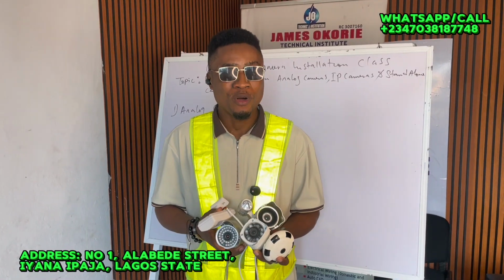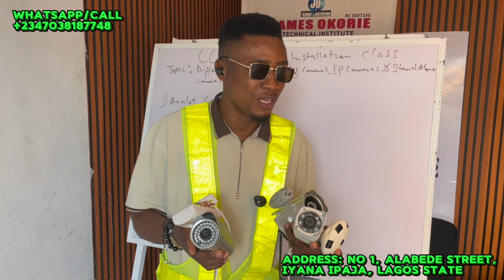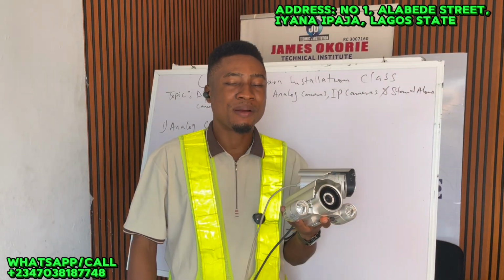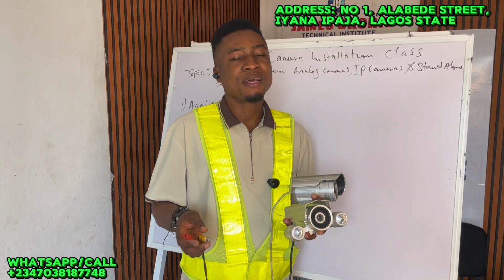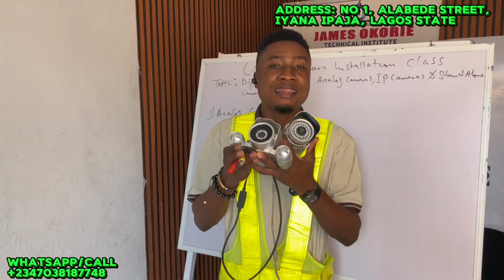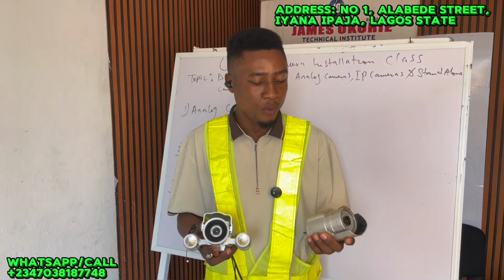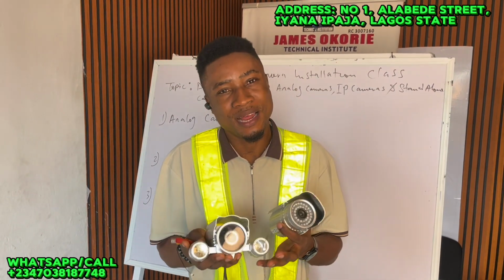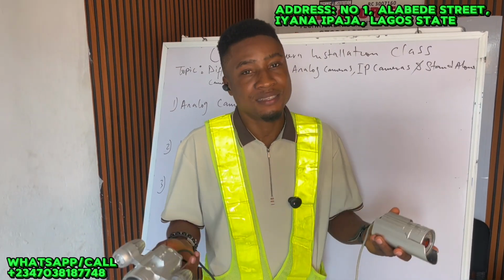LEARN CCTV/CAMERA & INSTALLATION - EP 3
WATCH EVERYTHING YOU NEED TO KNOW ON CCTV/CAMERA INSTALLATION - EP3

WELCOME TO JAMES OKORIE TECHNICAL INSTITUTE

Empowering Individuals with Practical Technical Skills for Career Success and Financial Independence

James Okorie Technical Institute is a leading technical training institution dedicated to equipping students with practical, industry-relevant skills that transform them into highly competent professionals and entrepreneurs.

Our mission is to bridge the gap between theory and practical application by providing hands-on training in modern electrical and automation technologies. We are committed to producing skilled professionals capable of excelling in today's rapidly evolving technological world.

We offer comprehensive practical training in:

- Industrial Automation
- Smart Home Automation
- Electrical Wiring and Installation
- Solar Energy System Design and Installation
- CCTV Camera Installation and Maintenance
- Electrical Control Panel Design and Construction
- Automatic Transfer Switches (ATS) and Changeover Systems
- Industrial Control Panels
- Electrical Safety and Best Practices
- Other Advanced Electrical and Automation Technologies

TRAINING OPTIONS

We provide:

✅ Physical (On-site) Practical Training

✅ Online Practical Training

✅ Professional Mentorship and Technical Support

✅ Practical Training Manuals and Learning Resources

✅ Certificate of Training upon Successful Completion

Our training programs are designed for beginners, technicians, engineers, students, entrepreneurs, and anyone seeking practical skills that can generate sustainable income and career growth.

🔹JOIN OUR FREE ONLINE TELEGRAM TRAINING COMMUNITY

Become part of our growing community of aspiring and practicing technicians.

(If you do not have the Telegram App installed, kindly download it and join our free training community.)

🔹PHYSICAL OR ONLINE  TRAINING REGISTRATION

🔹Accommodation Available

We provide comfortable accommodation for students traveling from different states and distant locations, making it convenient for everyone to participate in our practical training programs.

🌹OUR LOCATION

James Okorie Technical Institute

No. 1 Alabede Street,
Iyana Ipaja,

Our support team is always available to answer your questions and guide you through the registration process.

🔹PURCHASE OUR PRACTICAL TECHNICAL TEXTBOOKS

Enhance your knowledge with our professionally prepared practical textbooks covering various electrical and automation disciplines.

🔷 WHY CHOOSE JAMES OKORIE TECHNICAL INSTITUTE?

✔ Industry-Relevant Curriculum

✔ Experienced Instructors and Mentors

✔ Affordable Training Fees

✔ Professional Certification

✔ Accommodation Available

✔ Continuous Technical Support

✔ Entrepreneurship and Career Development Opportunities

💯 At James Okorie Technical Institute, we do not just teach skills, we build professionals, innovators, and successful entrepreneurs.

Engr. James Okorie
Founder & Director